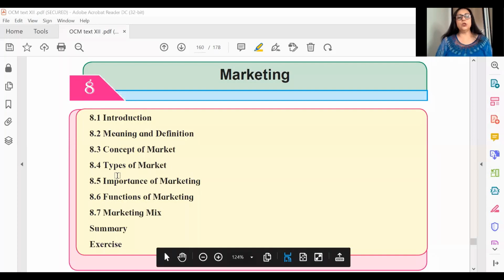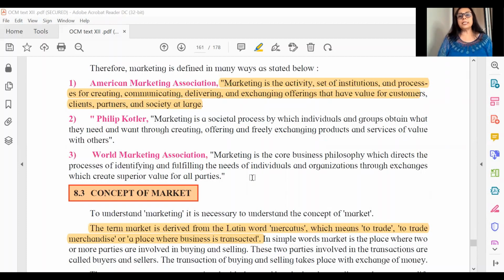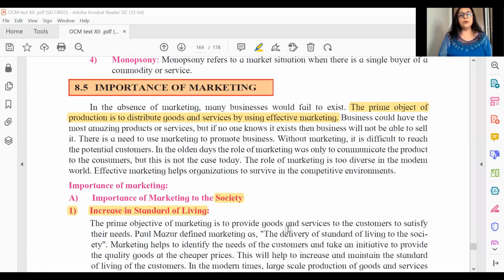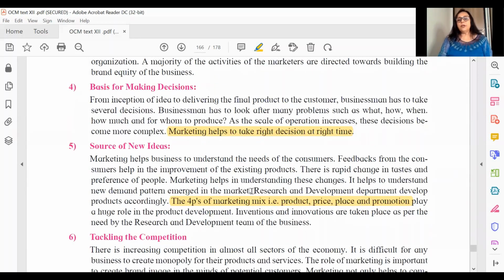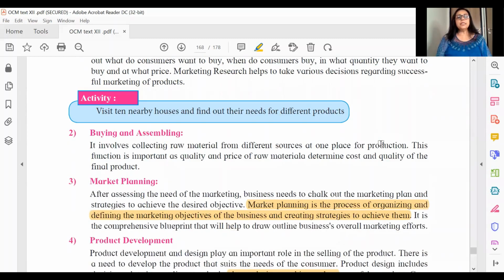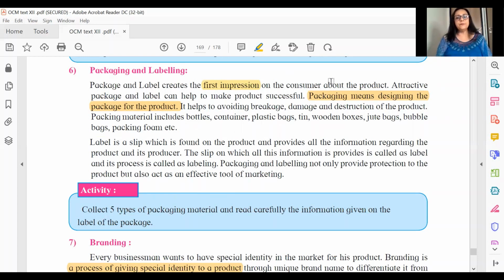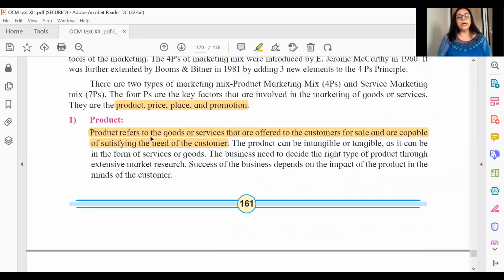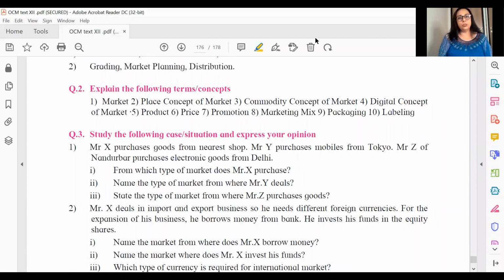Ch 8 Objectives of Marketing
This video is the last in the series of  8 videos on revision of objective type questions.  As the Maharashtra State Board gears up for conducting offline examination, the video will give you complete revision of objectives from
 Ch 8  Objectives of Marketing, subject of Organisation of Commerce and Management. The video discusses about objectives important in  both Theory and Application based test, important board objectives from the previous years papers. Do make the  markings in the textbook
Ch 8  Objectives of Marketing, carries 20 marks and at least minimum 5 to 6  marks out of 20 can be for objective , explain term or concept and a case study .There are no distinction, but a long answer can be asked from the chapter. We also expect a short answers, justify on this chapter.
Watch the video and you can learn your objectives  easily.
 These guidelines will help  the students from other boards like ICSE  and CBSE  to understand the specific expectations of the HSC board.
The objectives marked in the chapter are my compilation on the basis of old board papers and the channel does not claim any guarantee of the same.

The views and suggestions expressed in the video are based on my personal experience.

Important Objectives revision videos
 For ABT and Theory paper